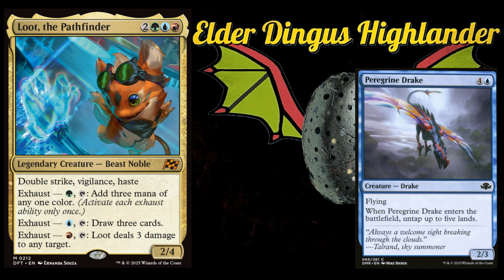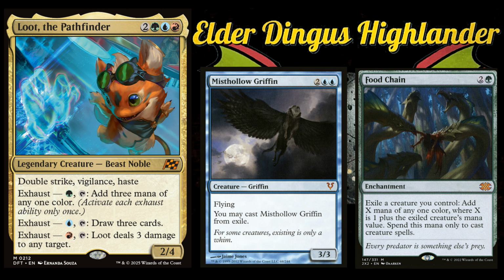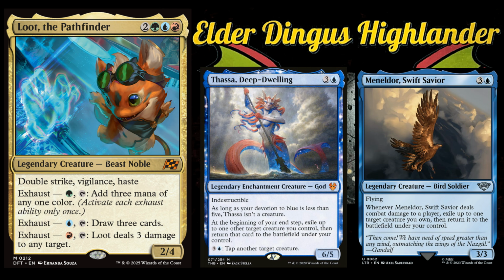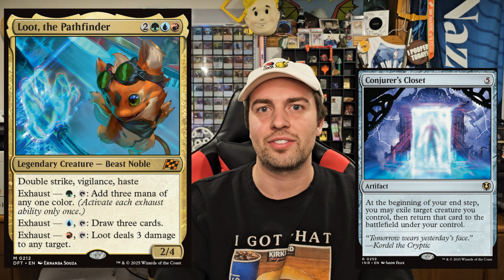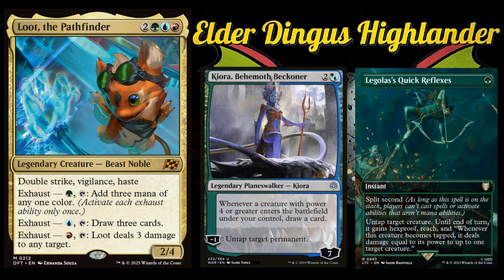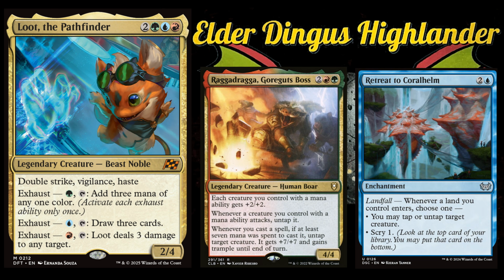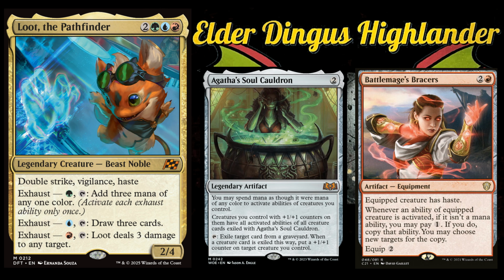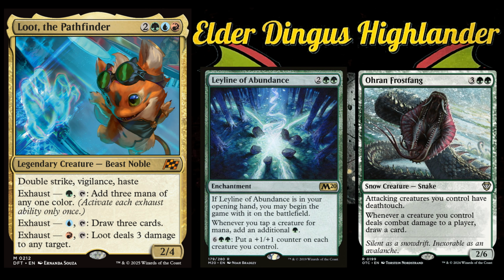Loot, the Pathfinder Commander Deck Tech: First Thoughts - Aetherdrift Spoilers Temur Blink Combo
My ideas on how to go about building a Loot, the Pathfinder commander deck.